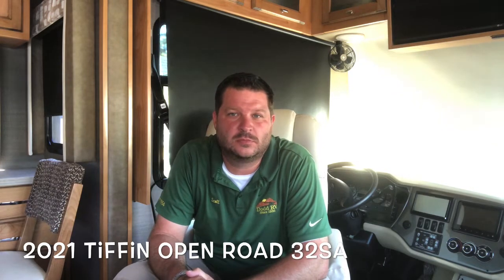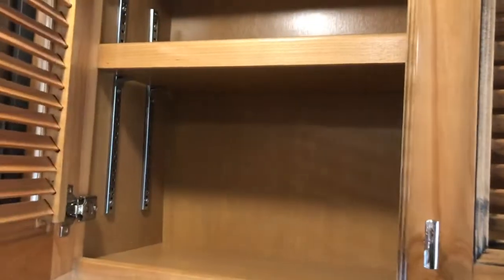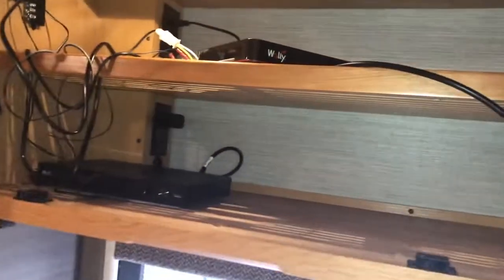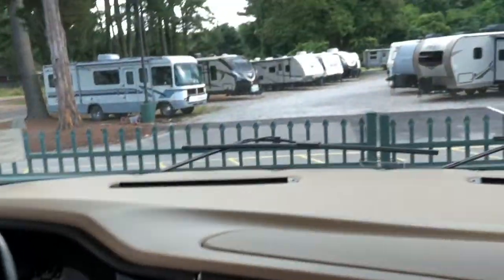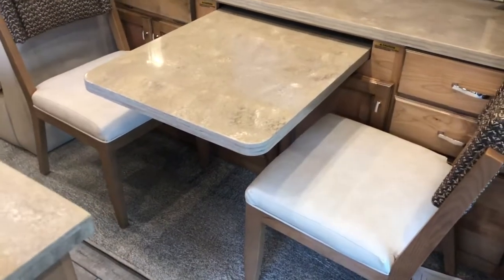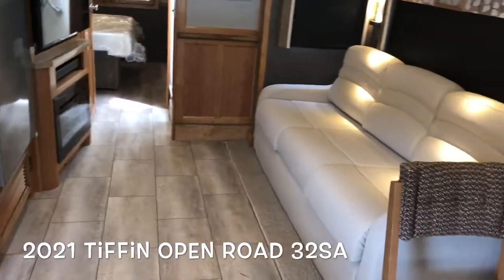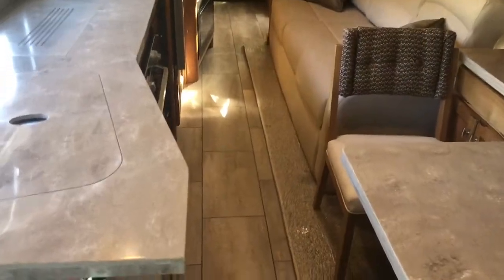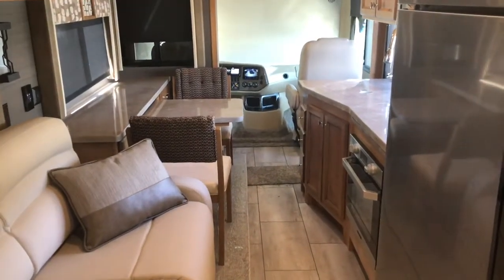New 2021 Allegro Tiffin Open Road 32sa Class A Gas Motorhome Ford V10 2 slideout Dodd RV show Tour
Scott Hudgins
Yorktown, Va.

Nasa G8 Full Body Paint
Amber glazed cabinets
Sandbar II Interior
2 a/c
ceiling fan in bedroom
solid surface upgrade
dinette Comp Workstation
In Dash Navigation
Res. Fridge w/ Icemaker
Fireplace
7.0 Onan Gas generator
2000W inverter
King Bed / Memory foam
Power seats w/ Passenger footrest
in motion Satellite
Convection Microwave
Oven
Power drivers window
Summo Suspension
Sand Castle Floor Tile
Solar Panels (2)
Ultra Leather Sleeper Sofa w/ Air coil
Truma on Demand water heater
Central Vac
WHite Maple Ultra Leather
WiFi Ranger